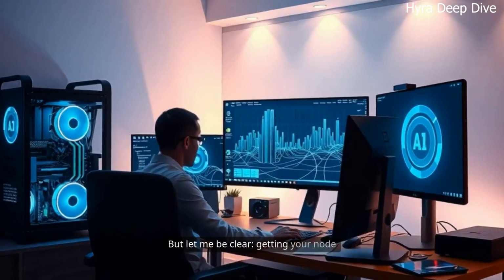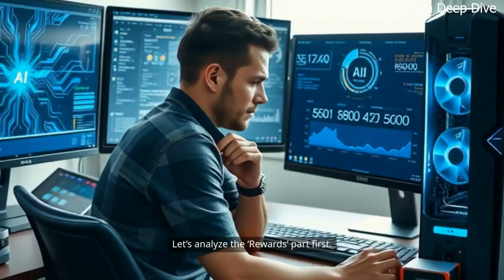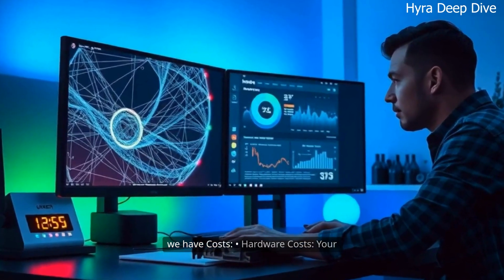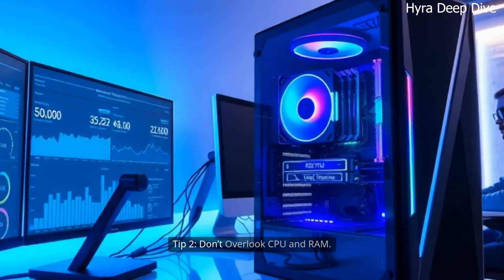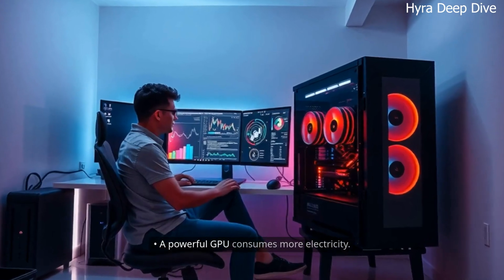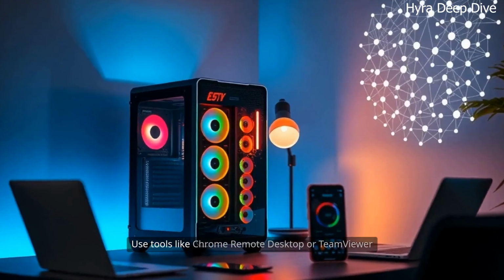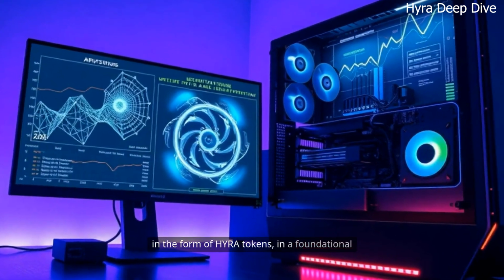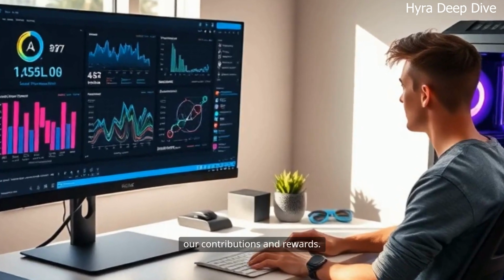Pro Guide Optimizing Your Hyra AI Node For Maximum Profit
You've successfully set up your Hyra AI Node, but are you leaving money on the table? This is the pro guide for node operators who want to go from simply running to running profitably. In this 30-minute masterclass, we reveal the advanced tips, tricks, and strategies to maximize your Train-to-Earn rewards.
This is not a beginner's guide. We move beyond the basic installation to dissect the core profit equation for any serious node operator. You'll learn which hardware components give you the best return on investment (ROI), the operational best practices to maintain a high reputation score, and the advanced staking strategies that can unlock higher-value computational tasks. If you're ready to treat your node like a business and optimize your passive income, this guide is for you.
In this Pro Guide, you will learn:
The complete "Profit Equation" for node operators (Rewards vs. Costs).
Hardware optimization tips: Why your GPU is king for maximizing rewards.
Operational strategies to maximize uptime and improve your all-important Reputation Score.
An advanced look at staking strategy: How staking more can potentially unlock better rewards.
The long-term vision: Thinking like a network stakeholder, not just an operator.
This guide is a must-watch for anyone searching for: how to profit from crypto nodes, crypto passive income strategies, best hardware for running a node, GPU mining alternatives, Train-to-Earn ROI, improving node performance, and HYRA tokenomics.